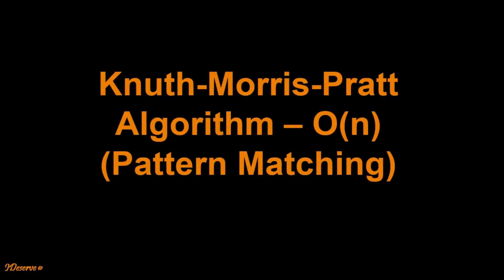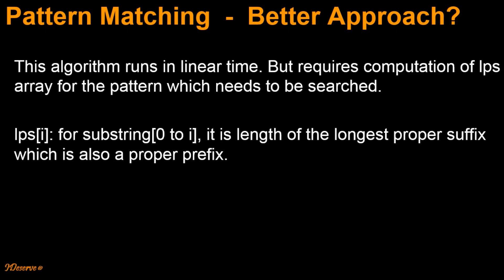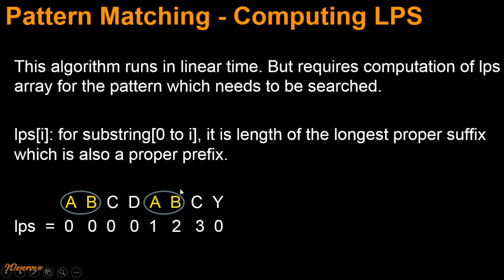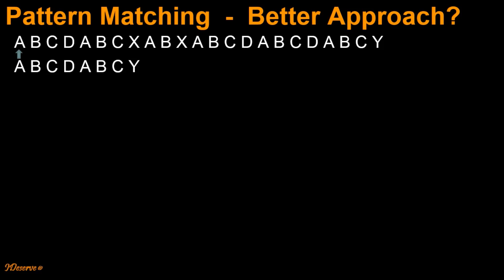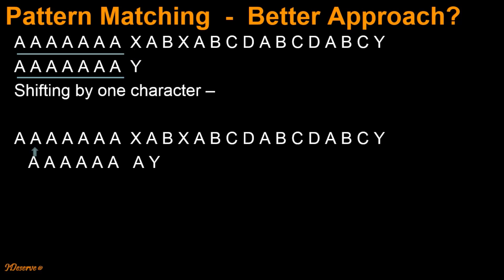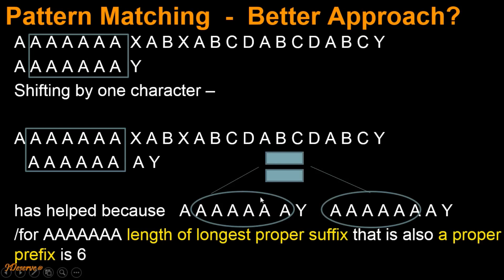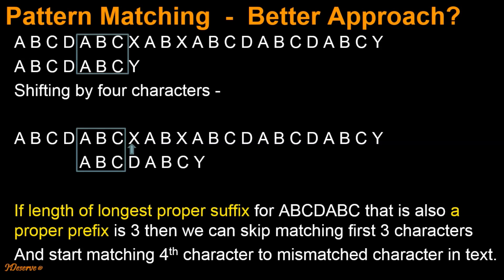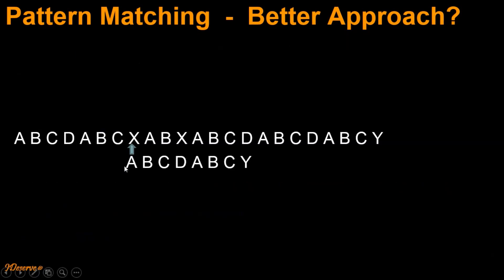Knuth–Morris–Pratt (KMP) Pattern Matching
KMP algorithm for pattern matching -

Given a string 'S' and pattern 'pat', find all occurrences for 'pat' in 'S'. You can imagine searching for a string in a text using 'Ctrl + F'.
For example for this given string 'aaababsbsabs', there are two occurrences of pattern 'abs' and one occurrences of pattern 'aaa'.
The function should always run in linear time.

Algorithm/Insights

If we are to find occurrences of pattern 'pat' in given text 'txt' then -
The naive algorithm for pattern matching slides the pattern across given text by one character which takes O(n^2) time.
The KMP algorithm uses a value from lps[] to decide the next sliding position. lps[i] denotes the length of longest proper suffix which is also a proper prefix for string formed by characters from index 0 to index 'i'(including 'i').

Please see computeLPSArray() below to see how can we compute these lps[i] values. Let us see how we can use these lps values to optimize pattern matching.

When we compare pat[j] with txt[i] and see a mismatch, we know that characters pat[0..j-1] match with txt[i-j+1..i-1], and we also know that lps[j-1] characters of pat[0..j-1] are both proper prefix and suffix which means we do not need to match these lps[j-1] characters with txt[i-j..i-1] because we know that these characters will anyway match. And therefore we start matching character of 'pat' at index lps[j-1] with previously unmatched character of 'txt'.
Please see patternSearch() below for more details.